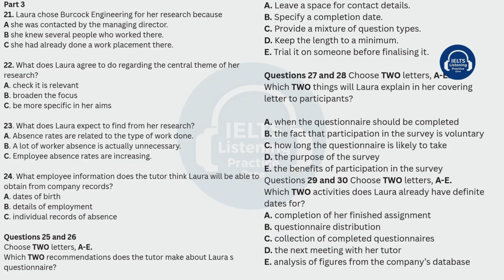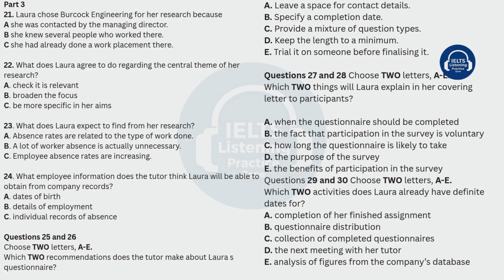Research on Absence from Work IELTS Listening Test with Answers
IELTS Listening practice test based on the topic Research on Absence from Work. It includes all four sections of the test along with the correct answers.

Use this test to improve your listening skills, understand different question types, and get familiar with the IELTS exam format. Ideal for students preparing for the IELTS Academic or General Training test.

Listen carefully, write your answers, and check them at the end of the video. Good luck with your practice.